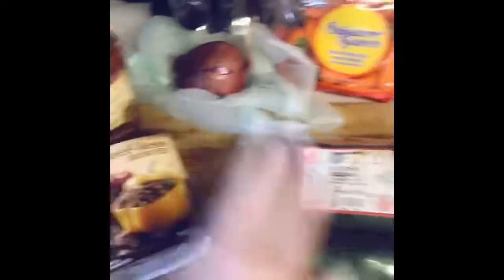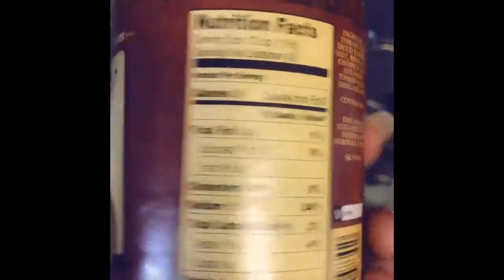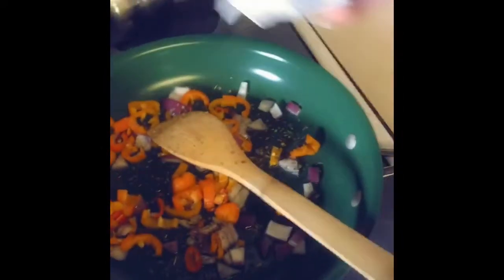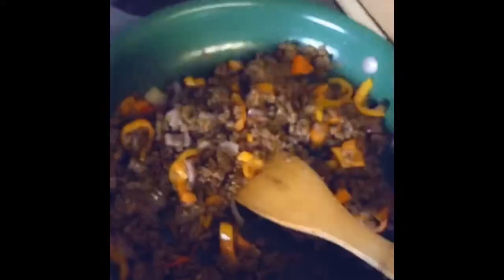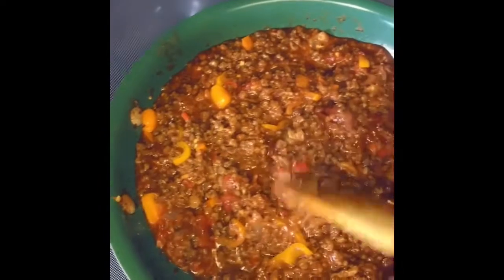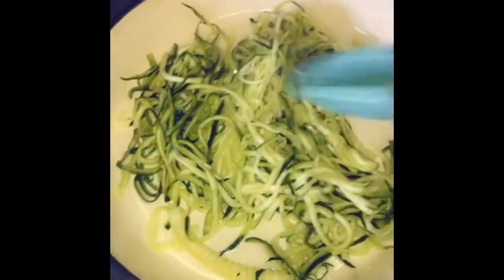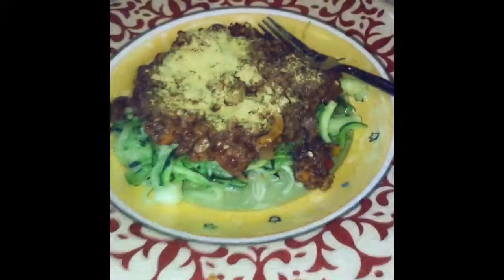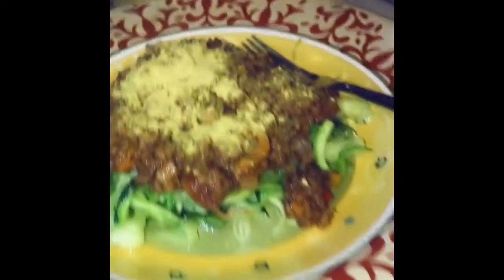Vegan spaghetti squash meal!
Recently decided to go vegan or at least try so here is a recipe that I made which was super tasty! Enjoy!

Theworldaccordingtomichelle

Turn the notifications bell on so you can see when I upload new videos!

Love y’all!